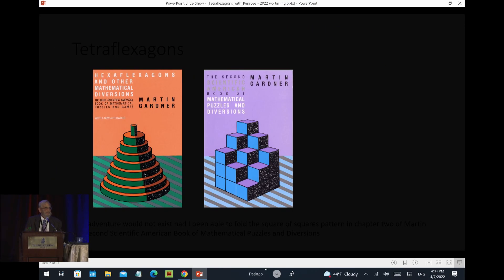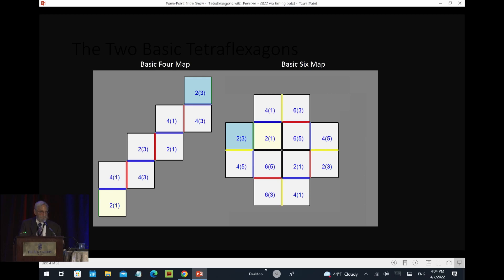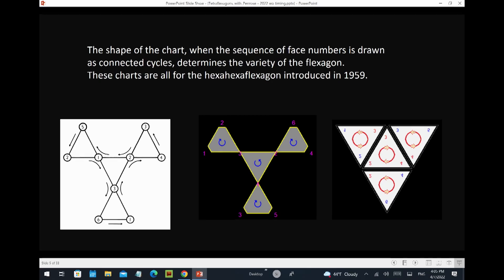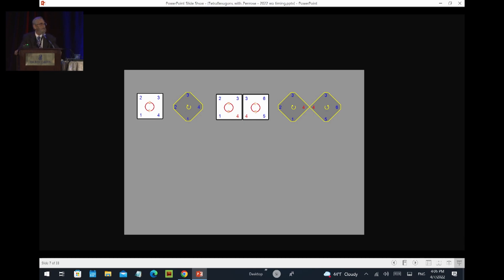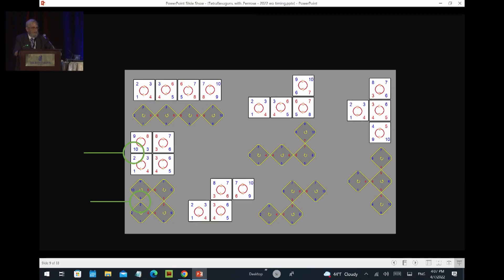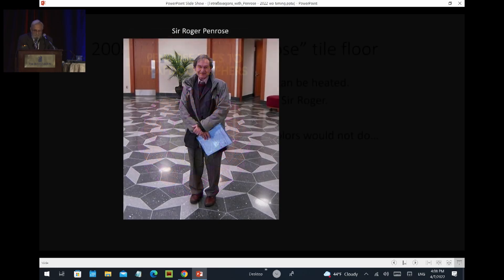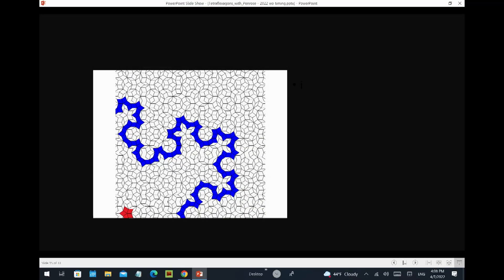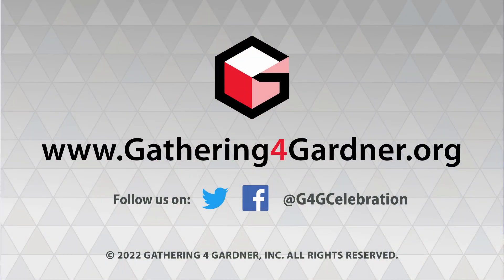Red Deupree - Tetraflexagons / Coloring the Penrose Pattern - G4G14 Apr 2022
Tetraflexagons are the third cousin to Martin Gardner's original hexaflexagons, and I am presenting my tetraflexagon classification system.